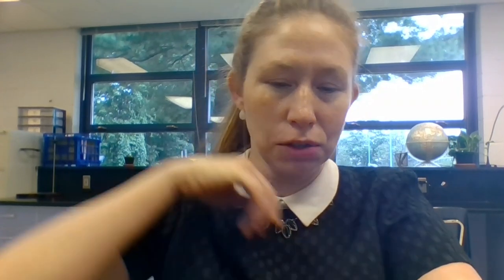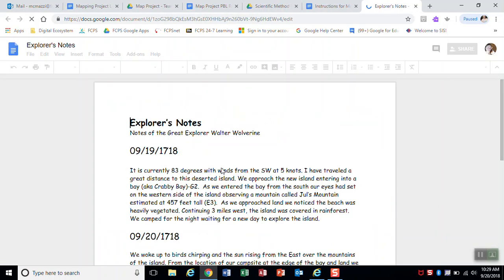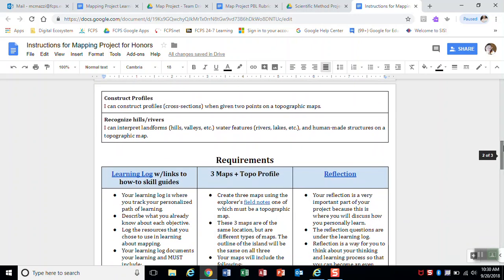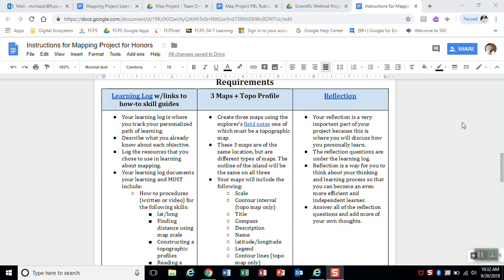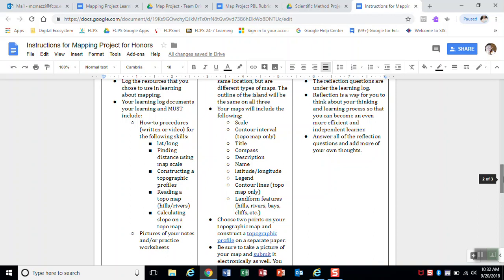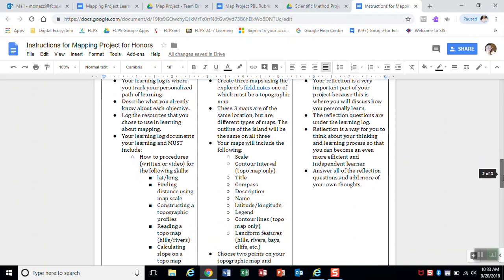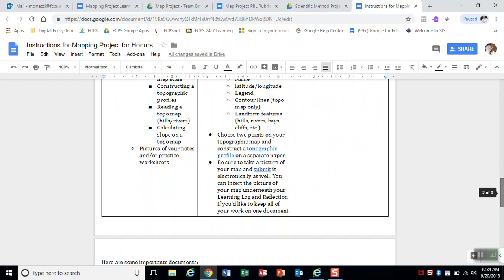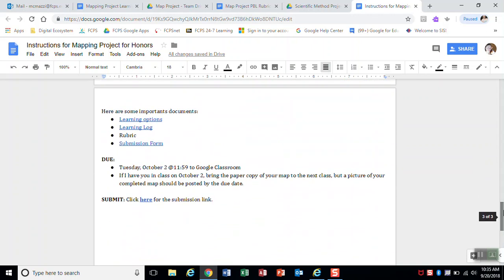Mapping Project Instructions for Honors